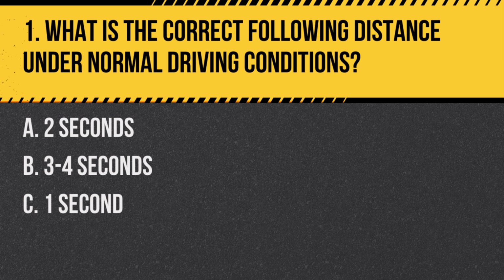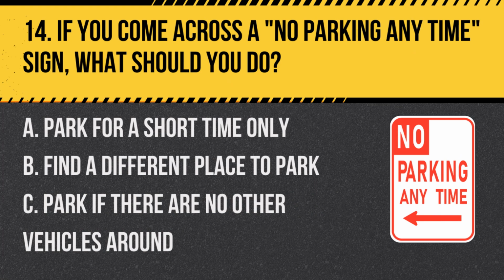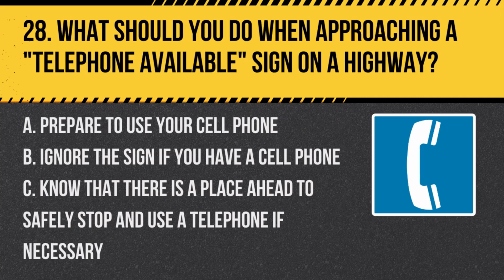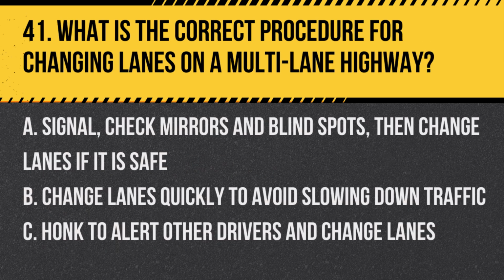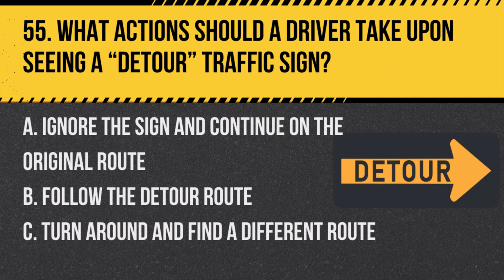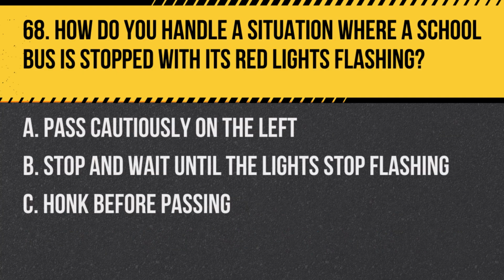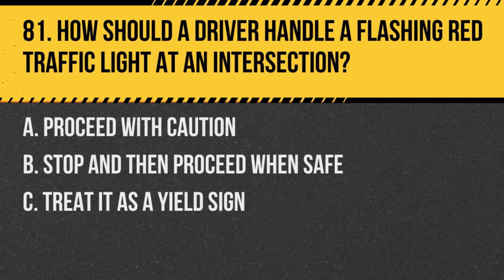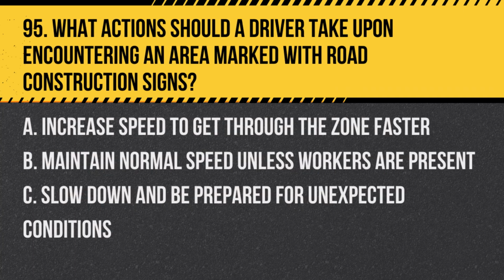California DMV Renewal Test for Seniors 2026 (95 Must Know Questions)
Navigate the California DMV renewal process with ease using our essential guide, "California DMV Renewal Test for Seniors 2026 (95 Must Know Questions)." This video is specially designed for senior drivers preparing for their license renewal, focusing on 95 critical questions that cover all the vital topics for the DMV Renewal Test for Seniors 2026.

Our in-depth tutorial delves into the "95 Must Know Questions," providing detailed explanations and insights for each one. From the latest traffic laws and road safety regulations to understanding road signs and navigating common driving scenarios, we ensure you're well-prepared for the California DMV Renewal Test for Seniors 2026.

Designed with senior drivers in mind, our guide aims not only to help you pass your renewal test but also to reinforce your driving knowledge and skills. Each question is carefully explained, offering tips and strategies to enhance your understanding and retention of the information, ensuring you approach your renewal with confidence.

In addition to the comprehensive question analysis, our video includes valuable tips on how to effectively study for the test, manage test-day anxiety, and approach the exam with a calm and confident mindset. We're here to support you through every step of the renewal process, helping you maintain your driving independence.

If you're a senior driver gearing up for the DMV Renewal Test 2026, make sure to include our video in your study plan.

With "California DMV Renewal Test for Seniors 2026 (95 Must Know Questions)," you're not just preparing to pass a test; you're ensuring your continued competence and confidence on California roads, embracing safe driving practices for years to come.